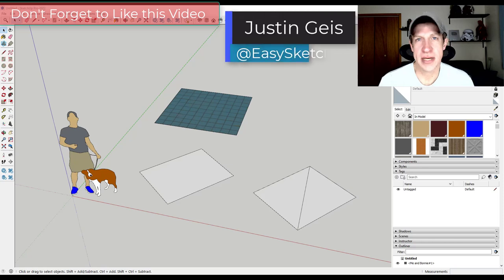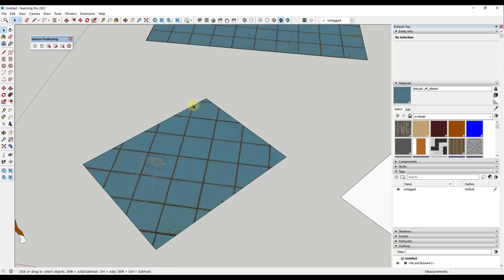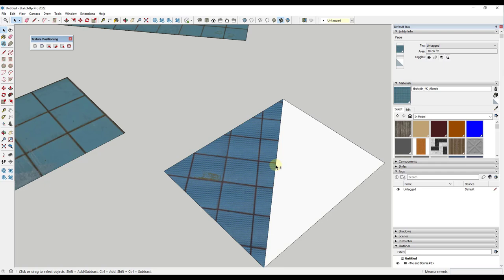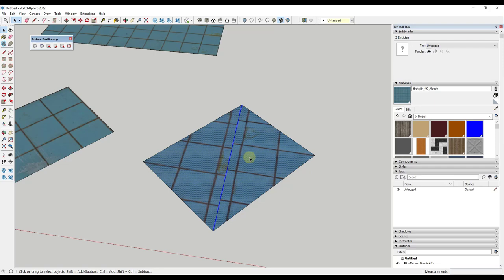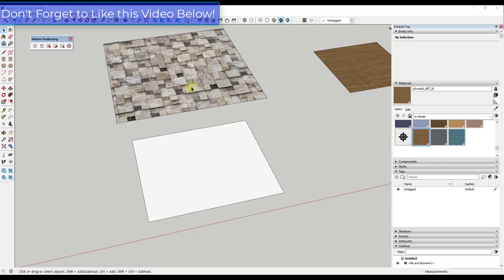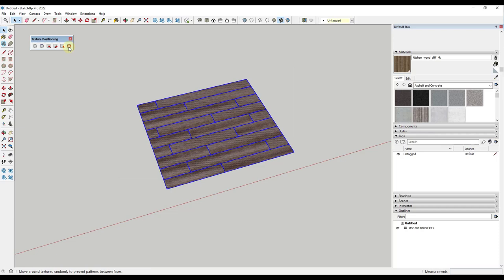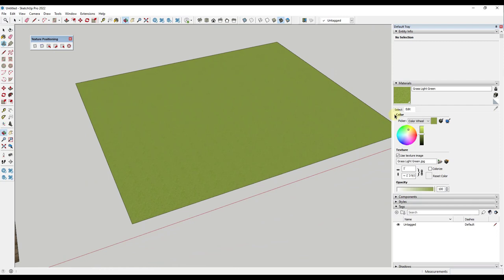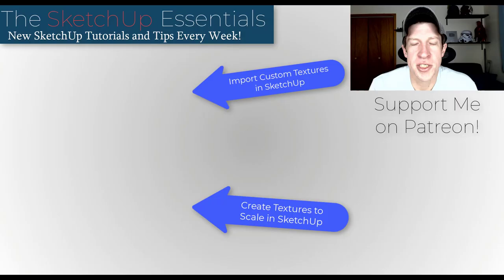FAST Texture Placement in SketchUp with Eneroth Texture Positioning Tools!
In this video, we check out Eneroth texture positioning tools - a free extension that allows you to quickly align, rotate, and randomize textures in SketchUp!

TIMESTAMPS
0:00 - Introduction
0:10 - Where to download Eneroth Texture Positioning Tools
0:43 - Using the align texture function
1:17 - Using the align texture to edge function
2:28 - Using the rotate texture functions
3:07 - Rotating textures to a specific angle
3:33 - Using the randomize texture location tool
4:32 - Getting rid of texture tiling with the randomize function
5:15 - Other SketchUp texture tutorials